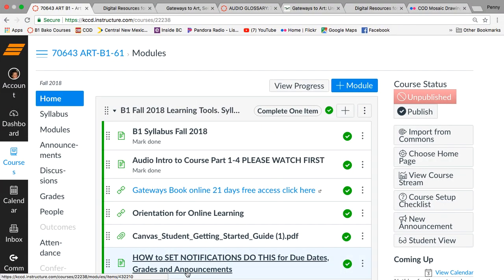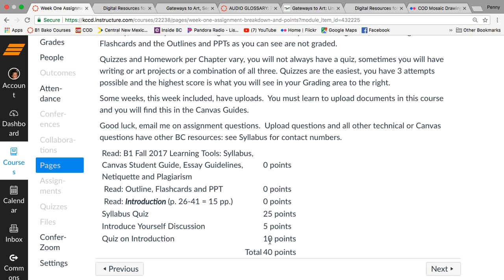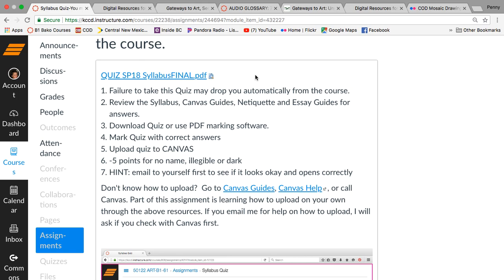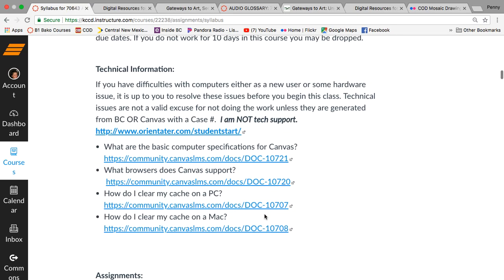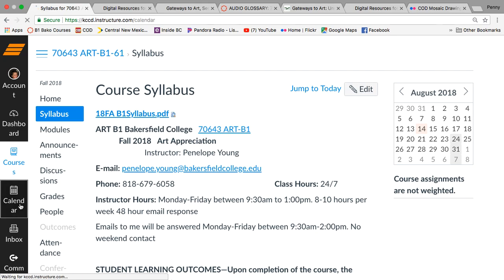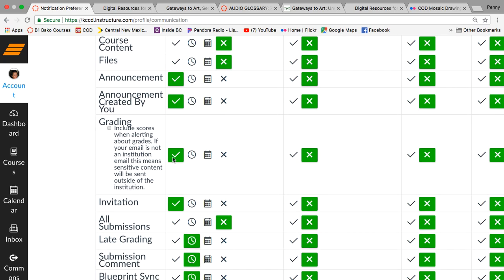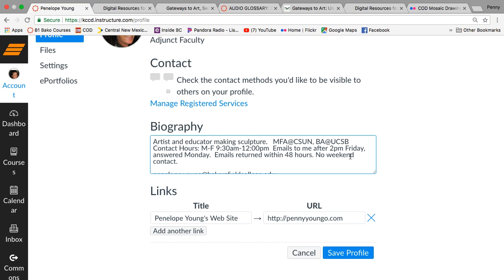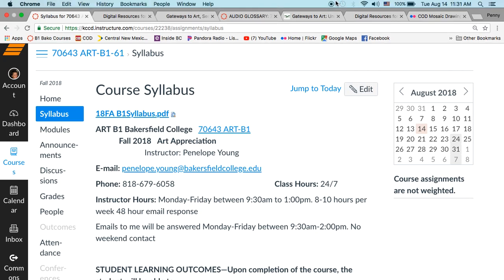B1 Intro Fa18 to Course Part 1 of 5